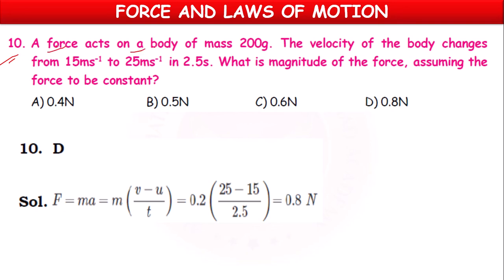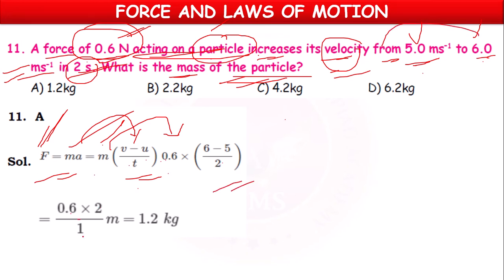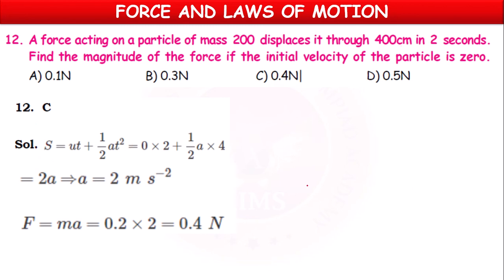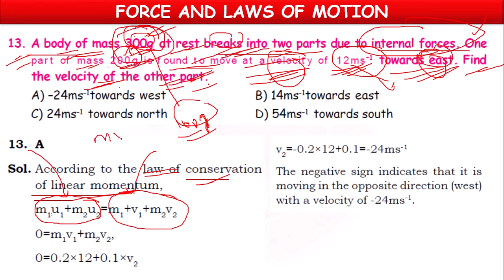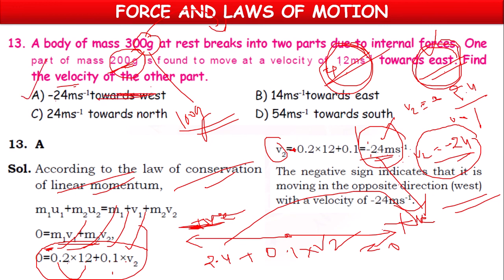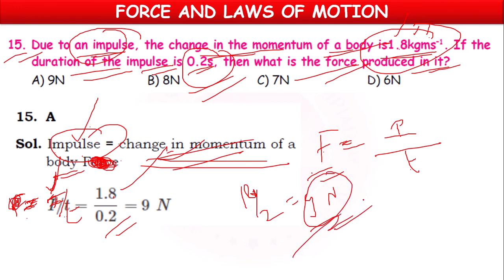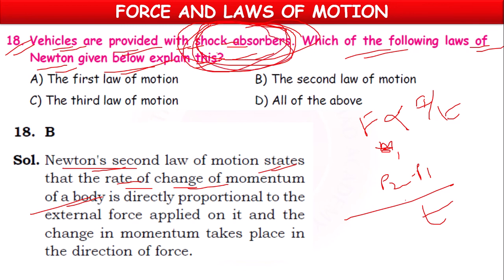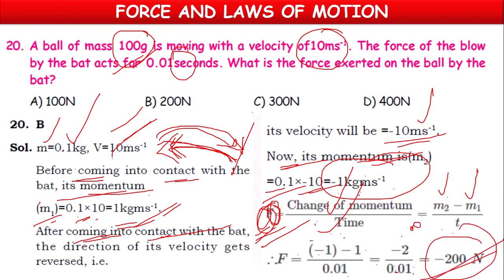9TH | PHYSICS | FORCE AND LAWS OF MOTION | PART 12 | AIMS-INDIA